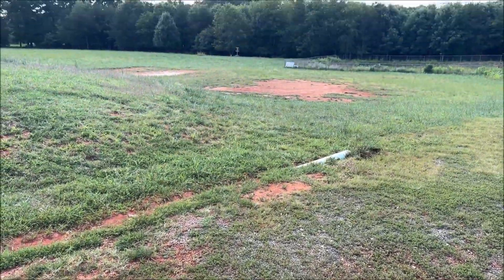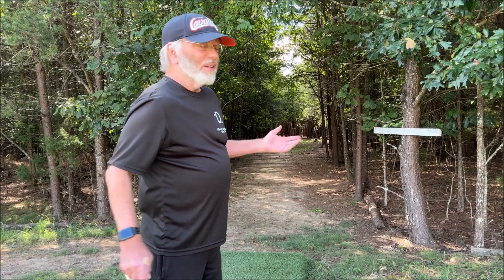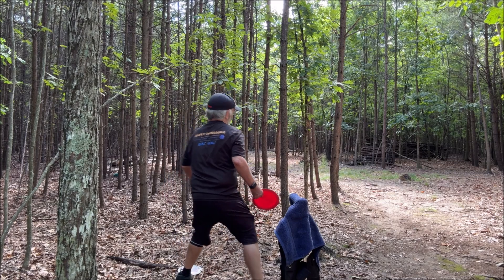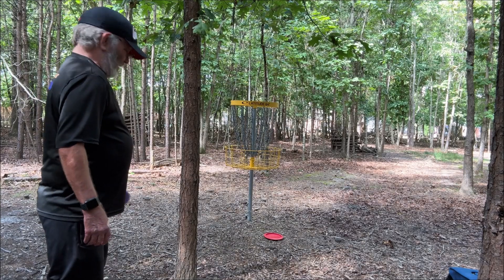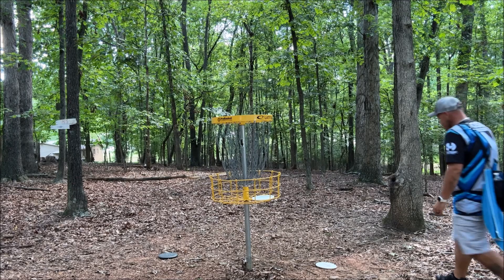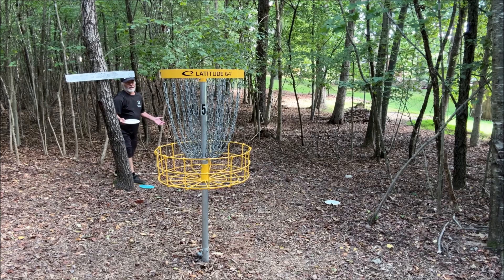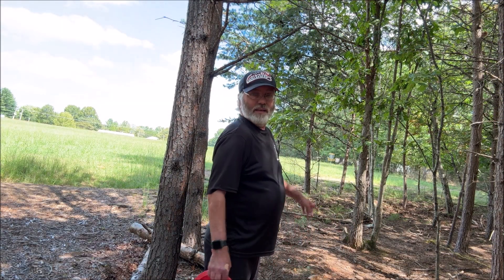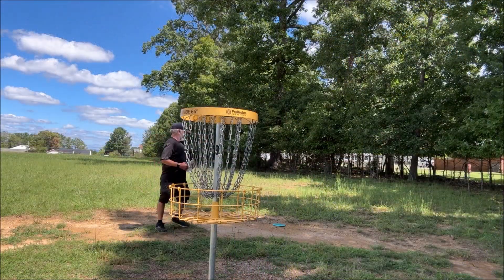Two Amateurs Play Disc Golf: Solo Round Living Word Baptist Church in Lynchburg, VA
Hey Everyone, We play Living Word Baptist Chruch in Lynchburg, VA